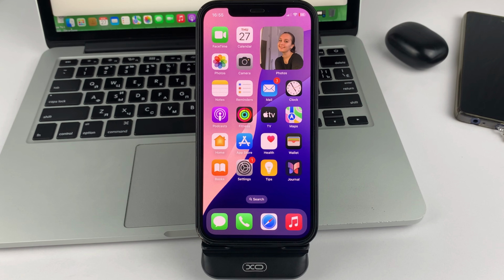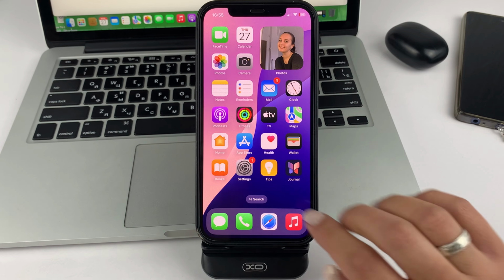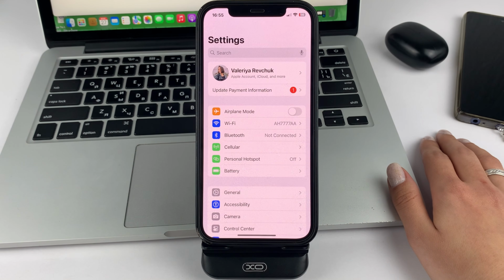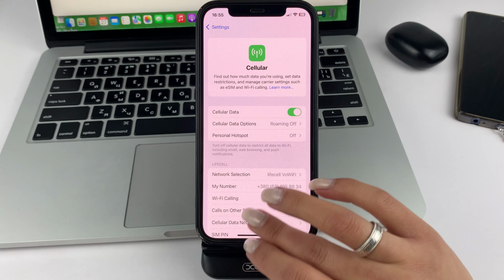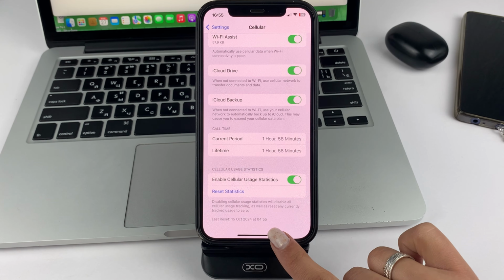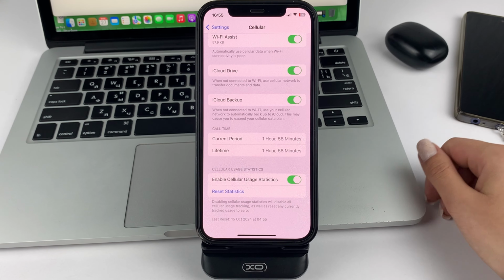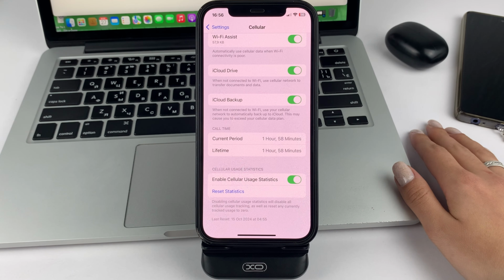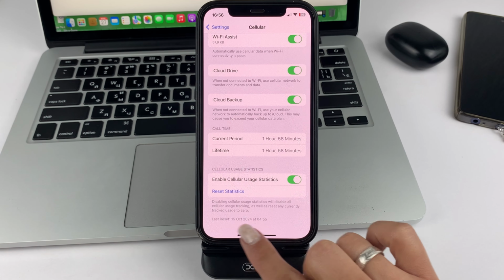How To Check Activation Date On iPhone - Full Guide